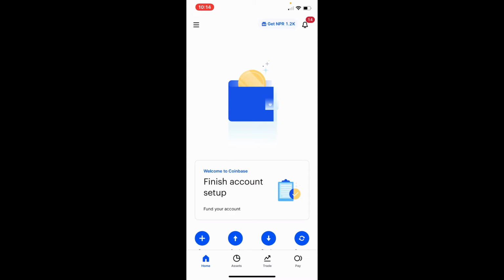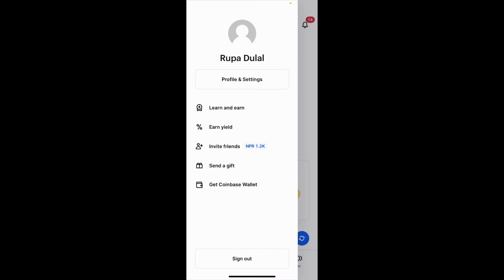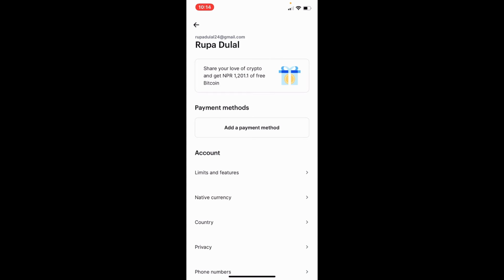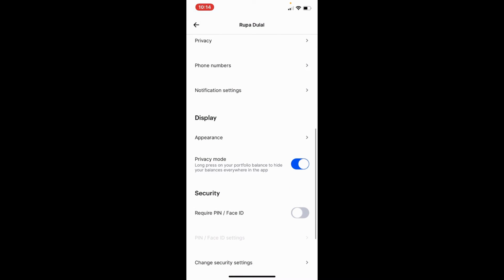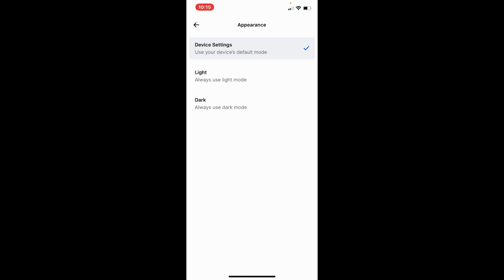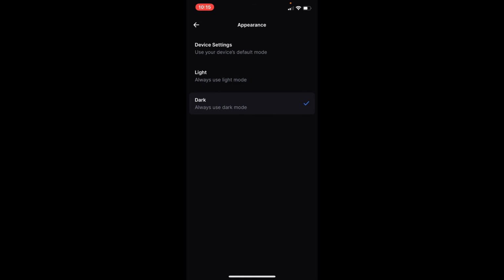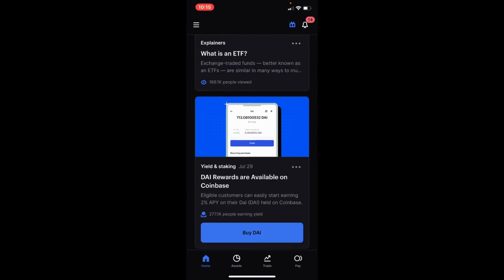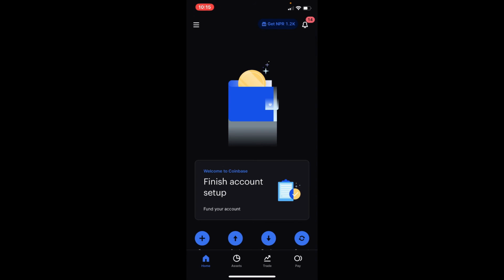How To Enable Dark Mode On Coinbase?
Setting your device to dark mode or enabling dark mode means that the app will display white text on a dark background. Dark mode is intended to reduce blue light exposure and help with eye strain that comes with prolonged screen time.

If you want to enable dark mode on your Coinbase app using your Iphone, here's a quick tutorial video. Follow the steps as shown in the video and you will be able to learn how.

0:20 - Enable Dark Mode On Coinbase Tutorial
1:27 - Outro